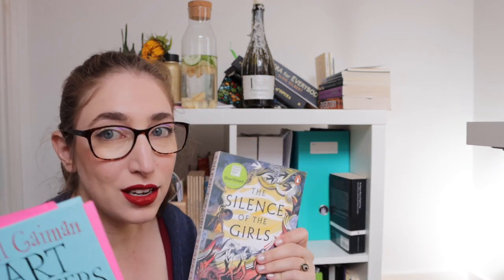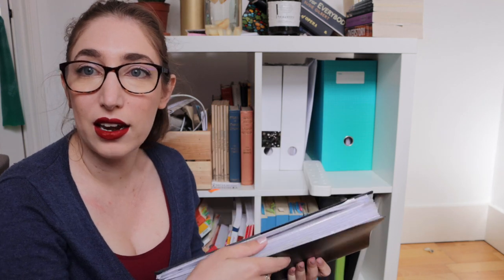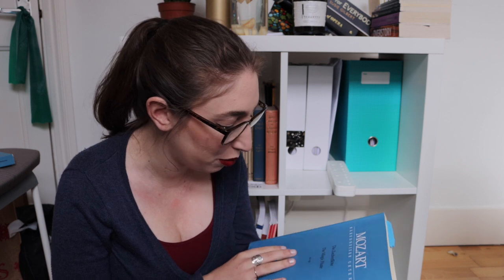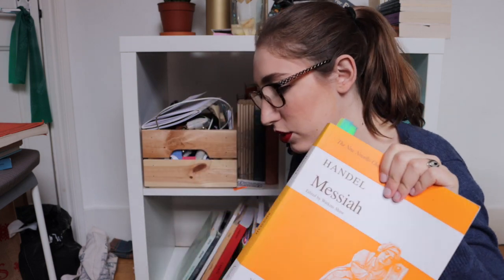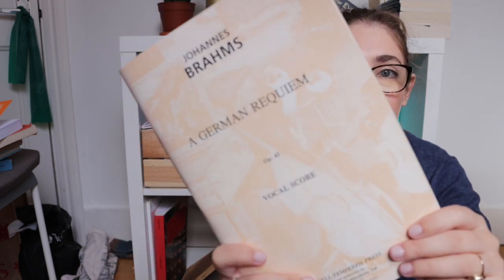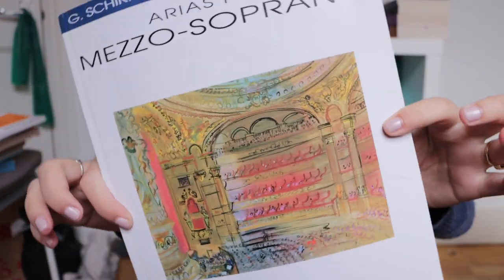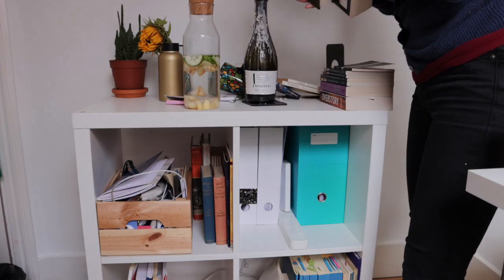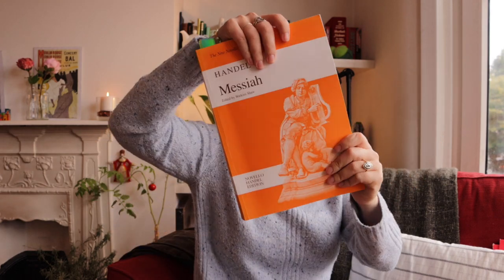Organizing my music! | Avi Green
Going through my music and Marie Kondo-ing it but also trying to figure out what to learn next!

AA Opera Podcast! 🎙